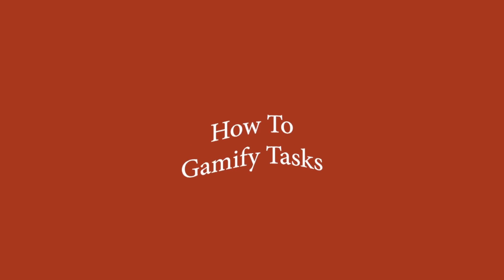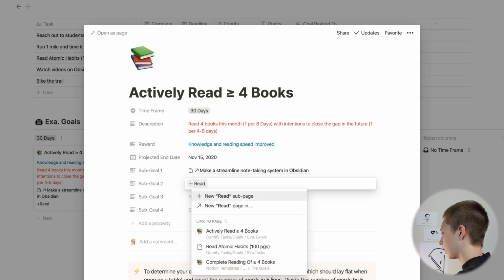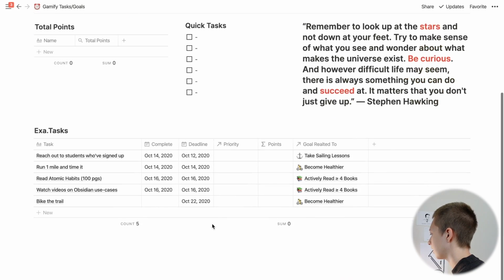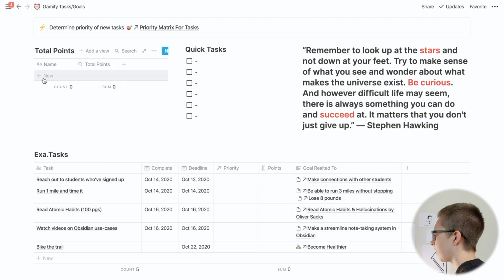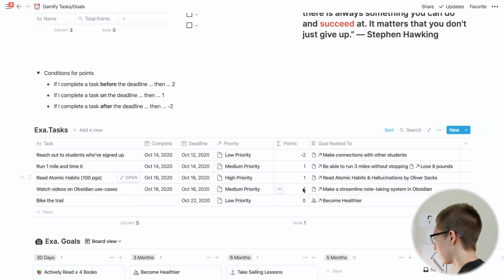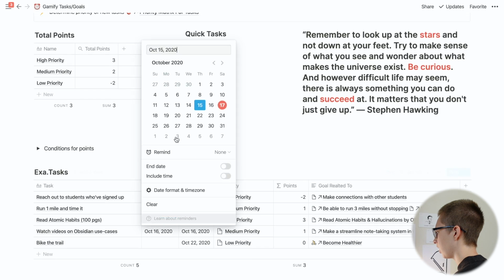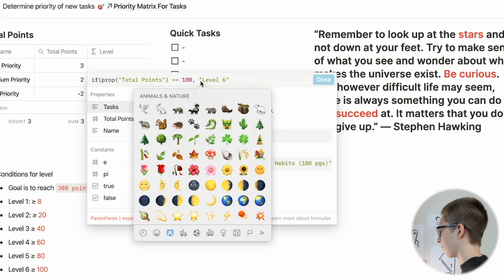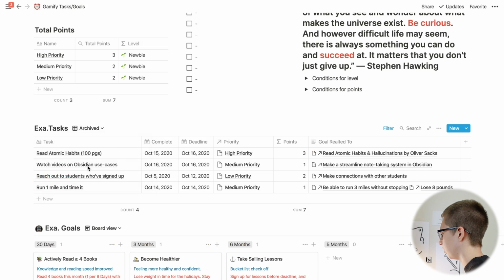Notion Build With Me: Tasks Dashboard (Gamification)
Want to gamify your Notion workspace but don’t know where to start? I recommend starting with a single tasks database to understand the basics of if statements, relations, and rollups. I go over all three in this video, and by the end we create a template that can be duplicated. As well, I go over how to connect databases to one another and how back linking can be a good substitute for the relation property.

Timestamps

0:00 - Intro
1:05 - The setup
4:40 - Make connections with notion pages
9:13 - Gamification pt.1 (the points system)
17:54 - Gamification pt.2 (level up configuration)
23:09 - Outro